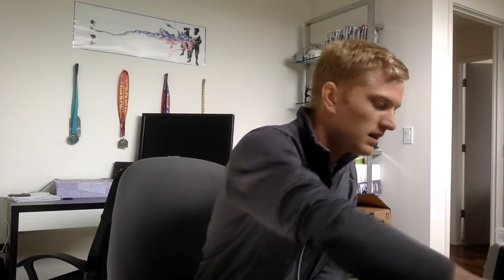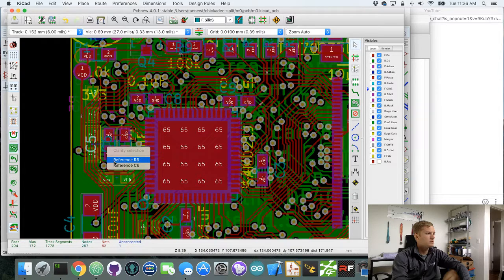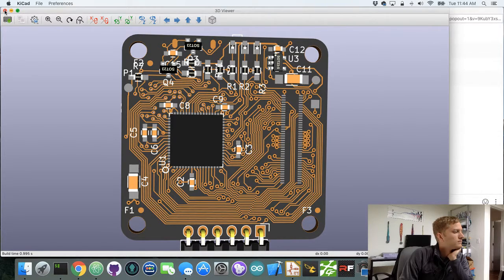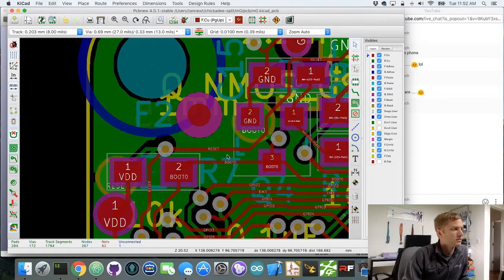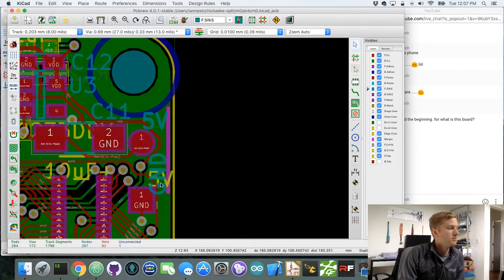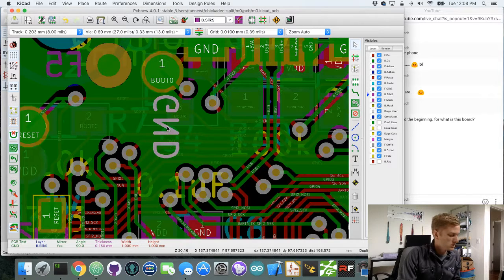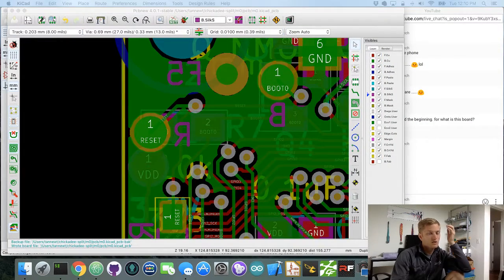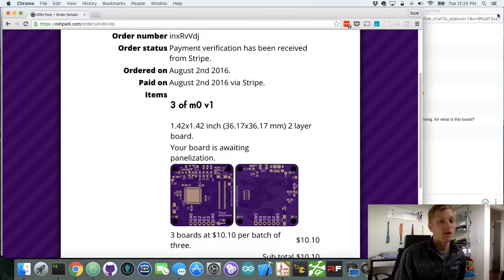Designing Polystack M0 Part 4.2: Fiducials, Silkscreen and Branding Take 2